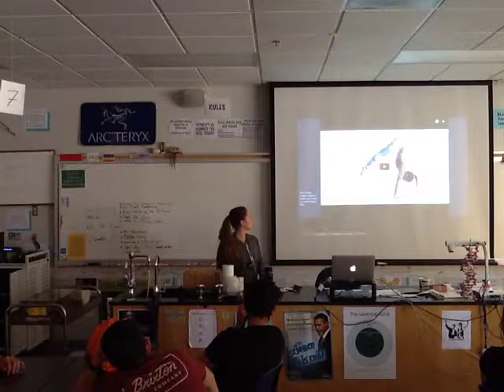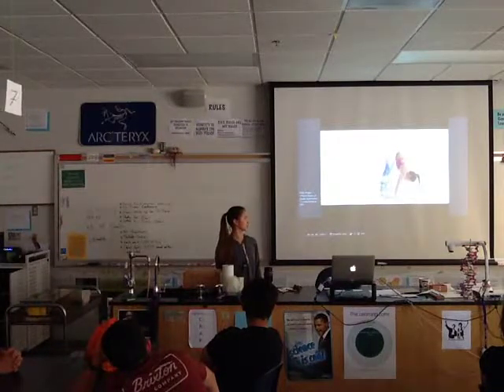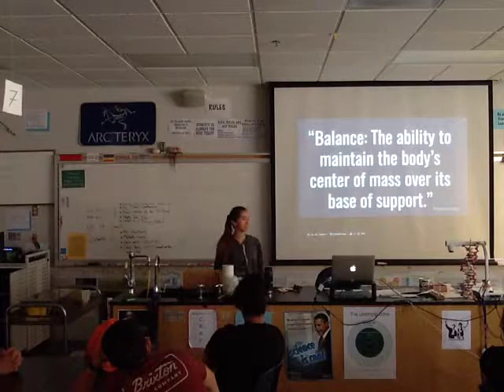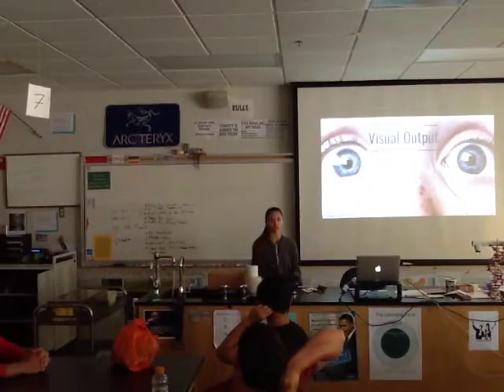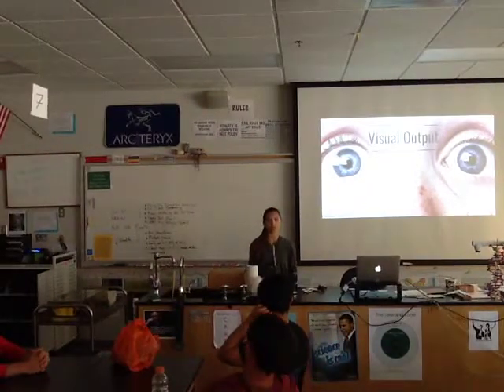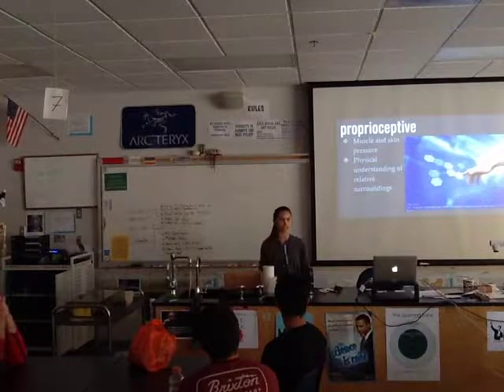Th Art of Creating Balance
This is the in-class "TED Talk" presented after completing their 20Time/ GeniusHour project.